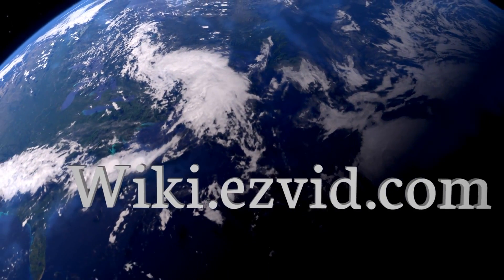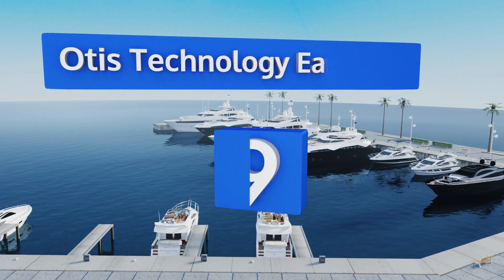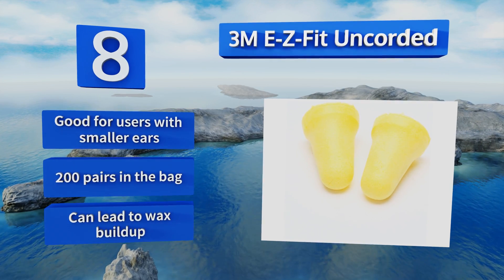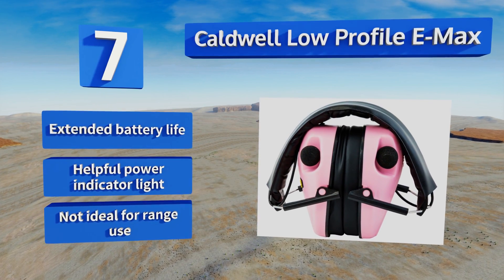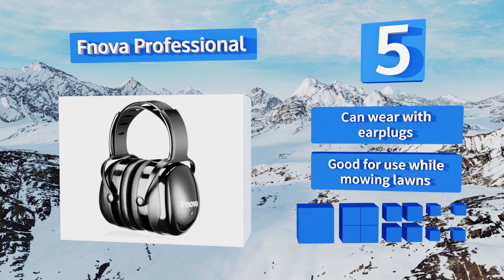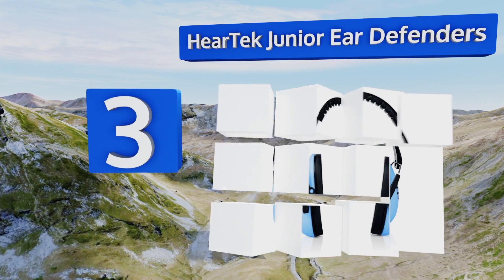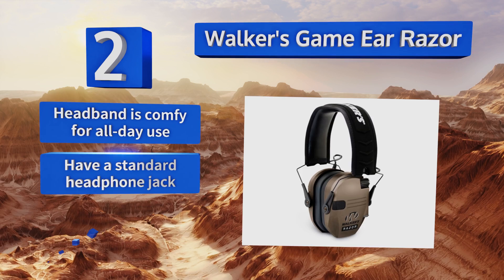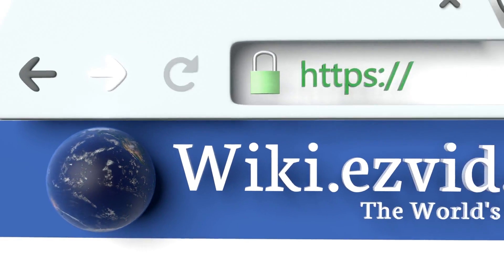10 Best Hunting Ear Protectors 2018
Our complete review, including our selection for the year's best hunting ear protector, is exclusively available on Ezvid Wiki.

Hunting ear protectors included in this wiki include the pro ears revo, 3m peltor optime, walker's game ear razor, surefire sonic defenders, fnova professional, caldwell low profile e-max, 3m e-z-fit uncorded, otis technology ear shield, heartek junior ear defenders, and 3m peltor sport rangeguard.